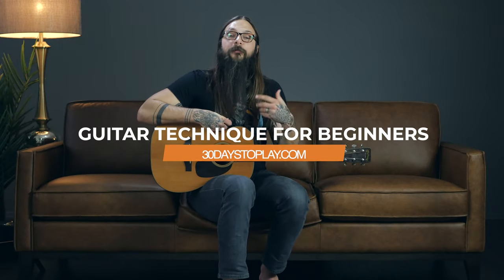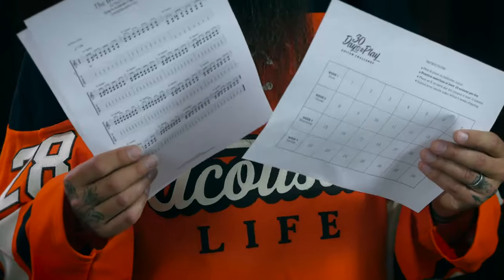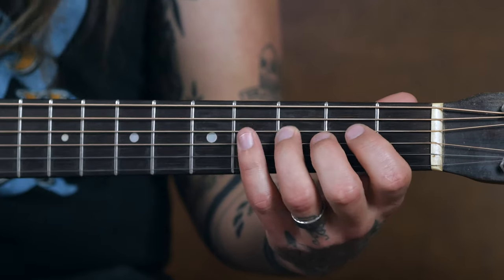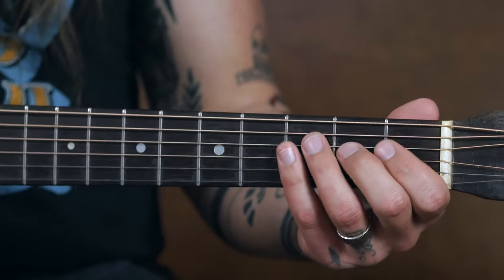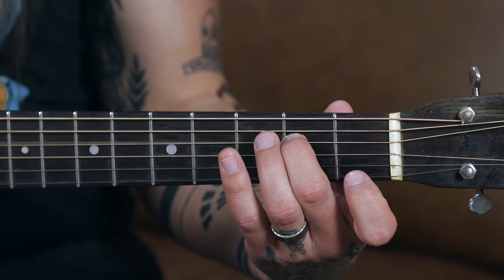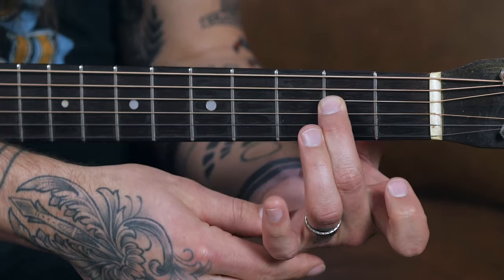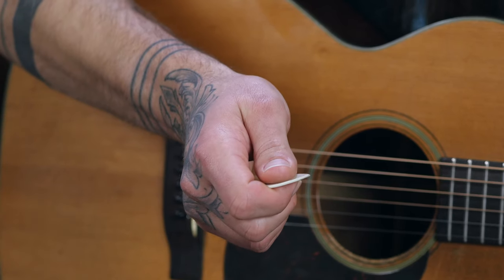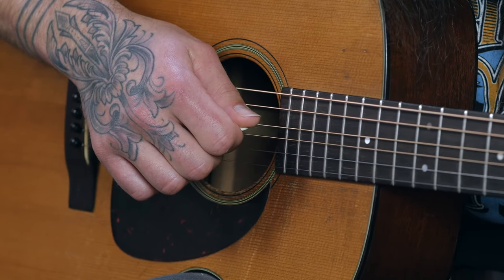Guitar Technique for Beginners [4 CRUCIAL Skills]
Learn 4 guitar techniques for beginners that will transform your learning experience. Don't miss this video lesson on posture, tension, holding the guitar, and so much more.
This is one part of a "30 days to play guitar" lesson series.

My goal is to teach you 4 guitar techniques for beginners that will make playing the guitar so much more fun. At the end of this video, you'll know how to hold your guitar properly — which will prevent injury — and tons of other techniques.

I use a technique check-in approach to make sure you have fun while playing the guitar. Use this video to improve your playing technique and set a nice foundation for learning the guitar.